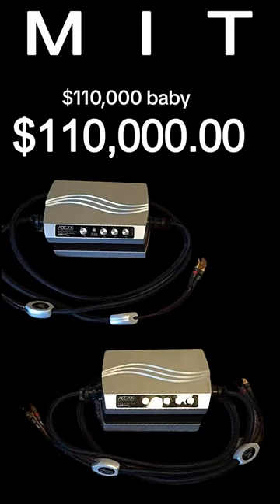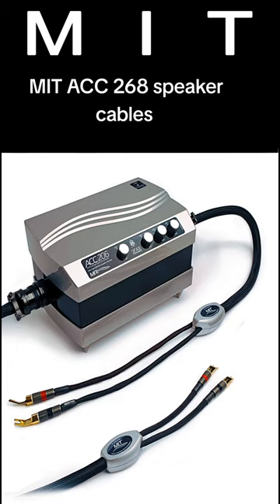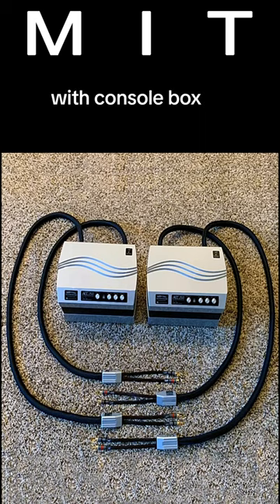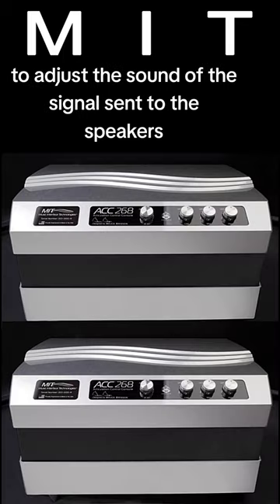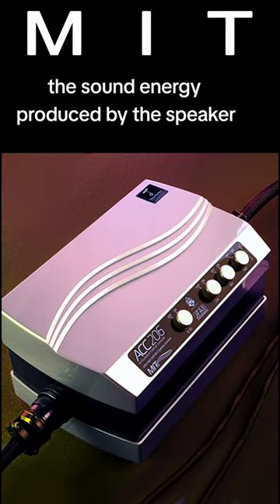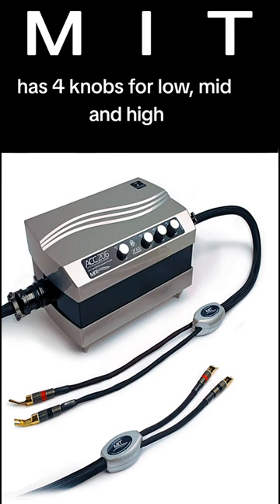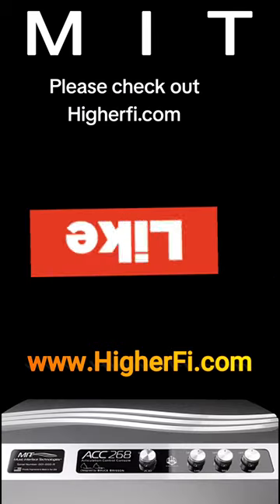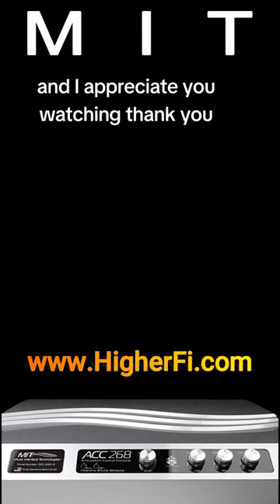MIT ACC 268 $110,000 best most expensive hifi audio speaker cables and wires